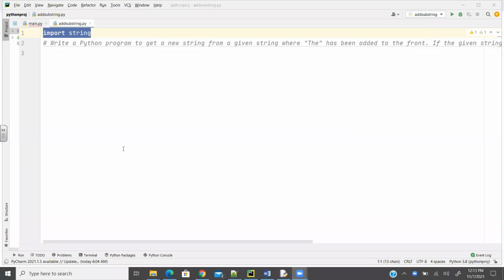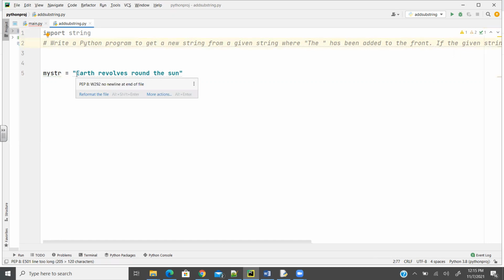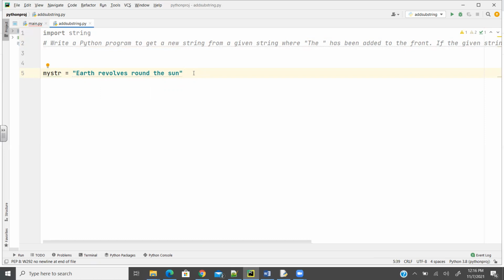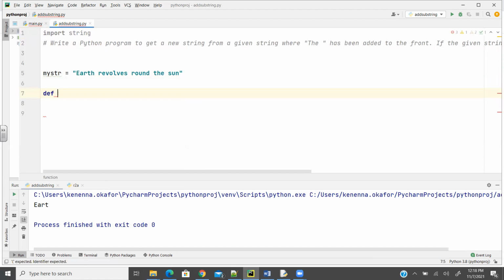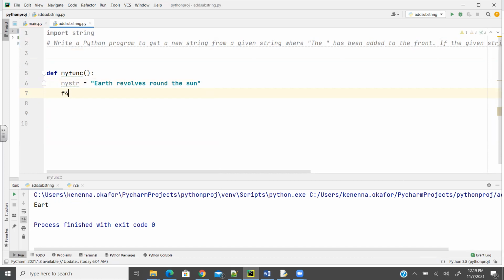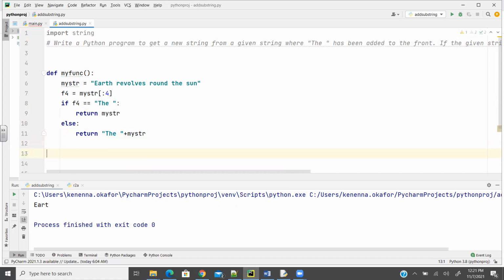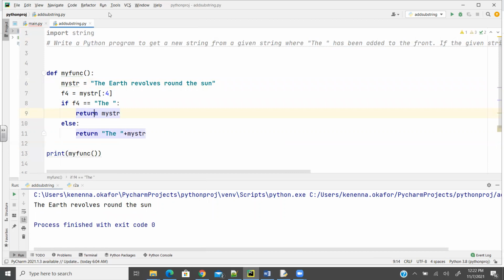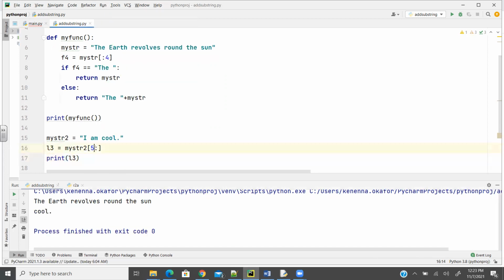A Python program to concatenate two strings when the second does not already begin with the first.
In this video, you will how to write a Python program to get a new string from a given string where "The " has been added to the front. If the given string already begins with "The" then return the string unchanged. The program display the result.